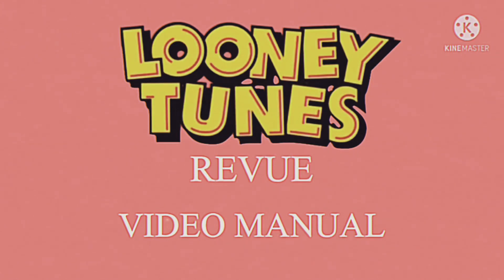Looney Tunes Revue Video Manual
The remastered version.

So @EG2006Fan, what do you think?